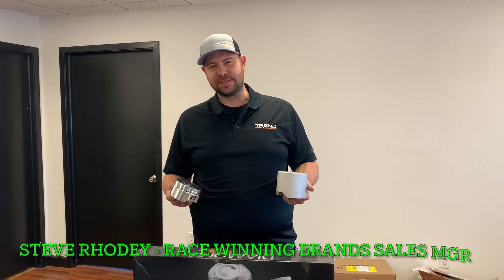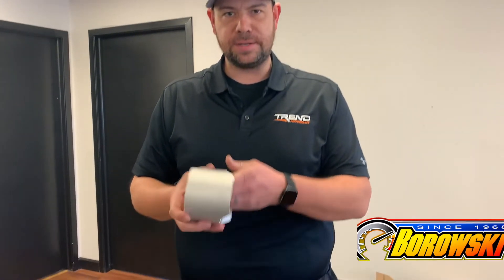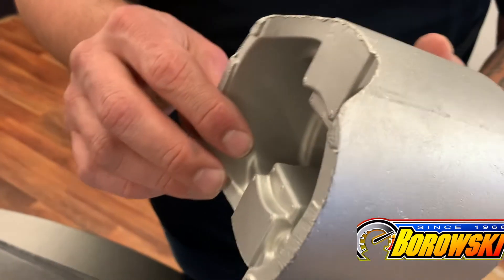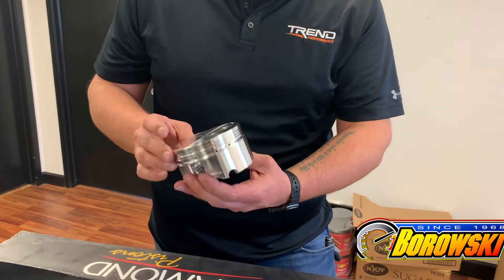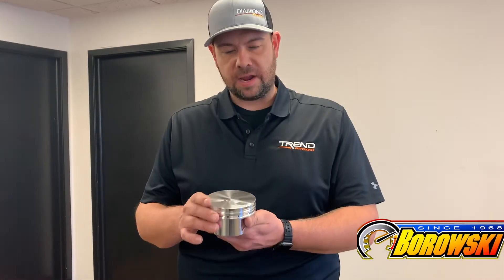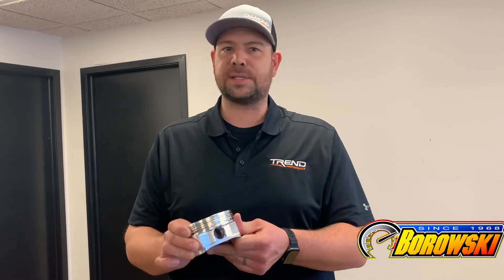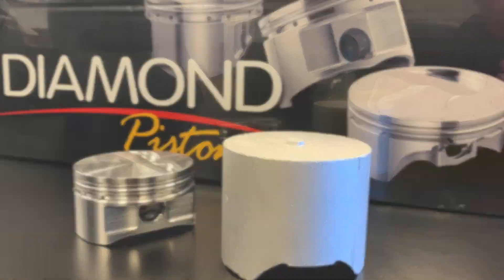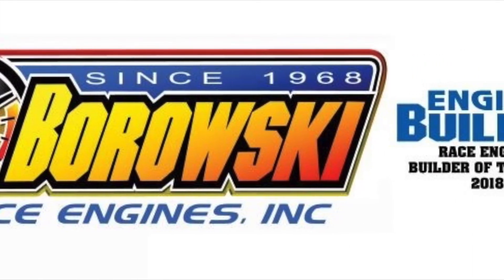Diamond Piston Visit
At Borowski Race Engines, we select our vendors carefully and seek to maintain close working relationships with them. Parts of that process are periodic vendor visits and plant tours. Diamond Pistons has been our primary piston supplier for a long time, however it had been several years since our last visit to their plant. In the interim, the company was acquired by Race Winning Brands (RWB) and there have been changes in key personnel. Steve Rhodey is RWB Sales Manager with overall responsibility for Dart Machinery, Diamond Piston and Trend sales to Borowski Race Engines. Since we had not yet met, it was important for us to get up to see him. While there, he was kind enough to provide me with a plant tour of both the Diamond Piston and Trend facilities. In this video he explains how Diamond makes their pistons and why they are the best on the market.